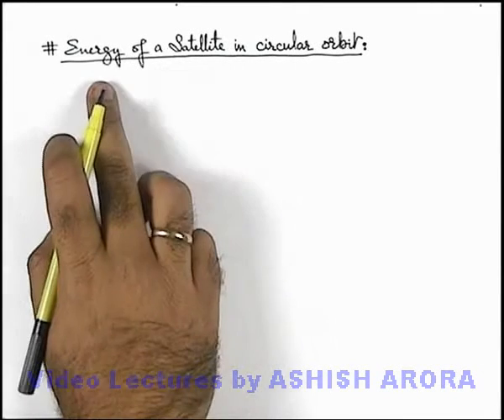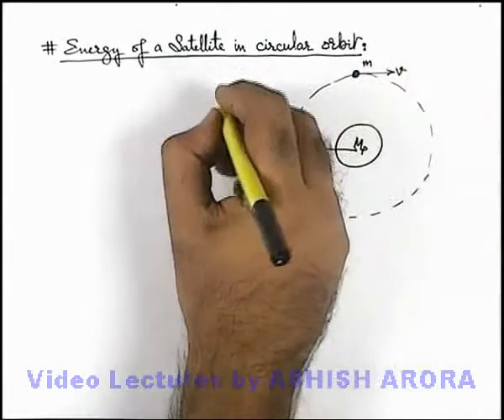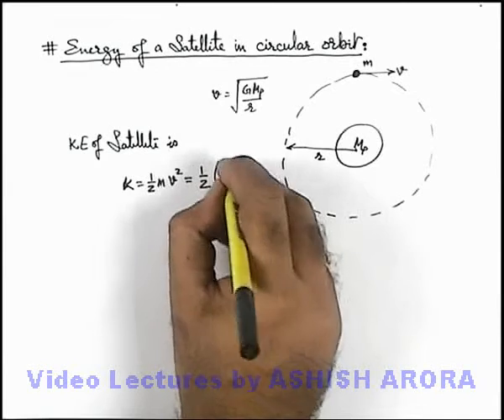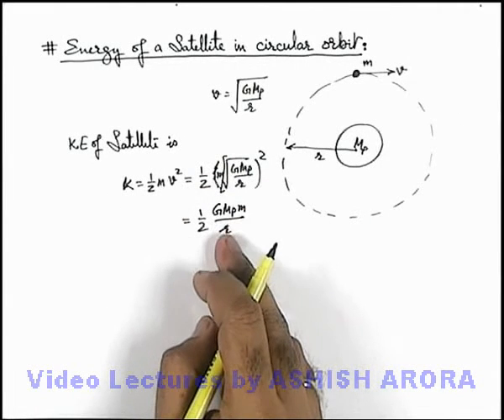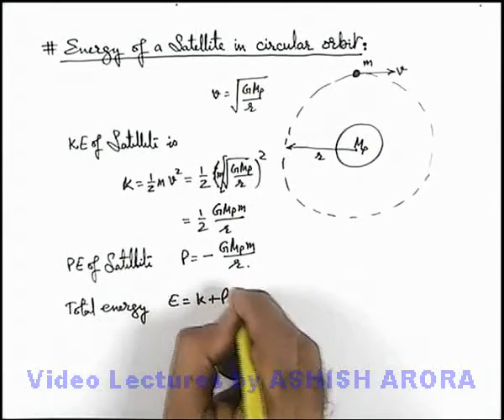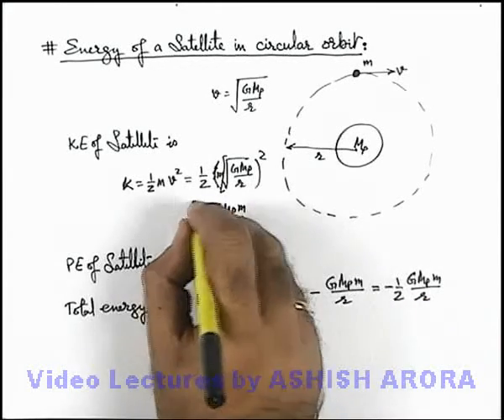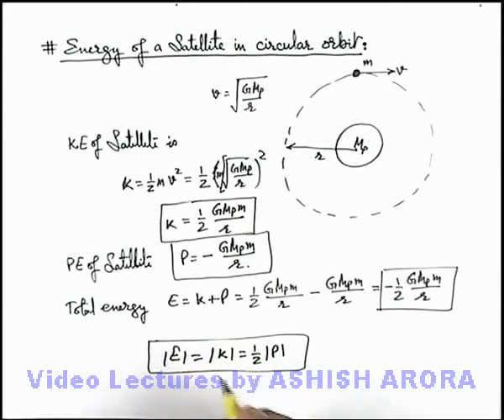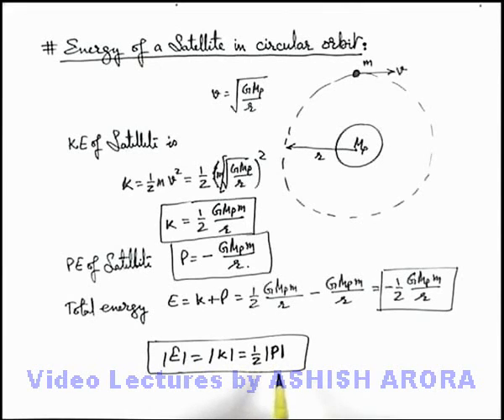Class 11 Physics | Satellite Motion | #2 Energy of a Satellite in Circular Orbit | For JEE & NEET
PG Concept Video | Satellite Motion | Energy of a Satellite in Circular Orbit by Ashish Arora